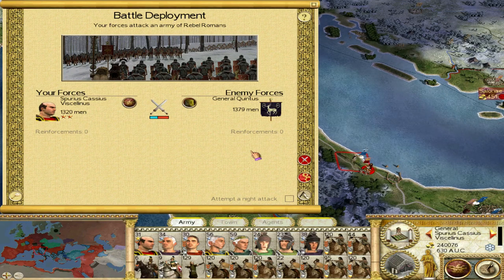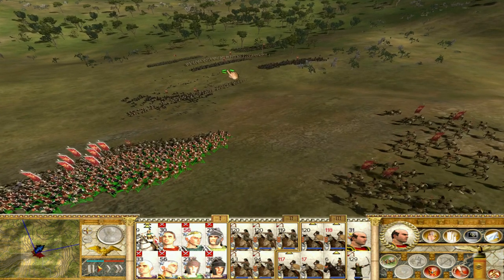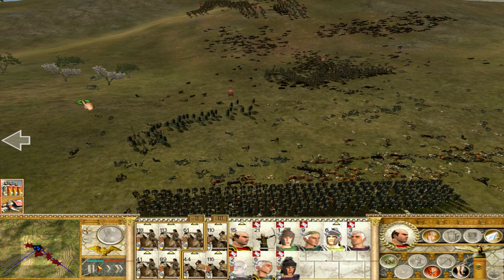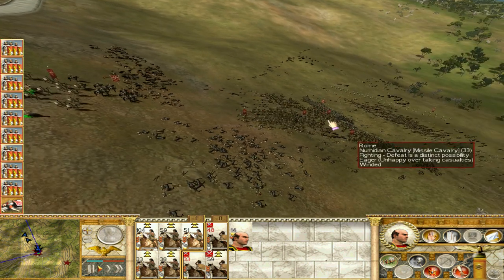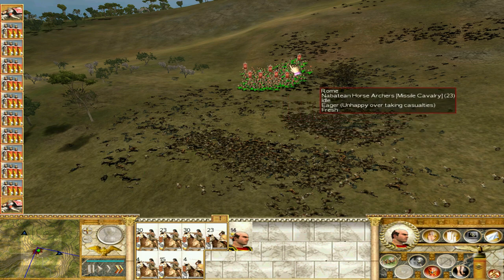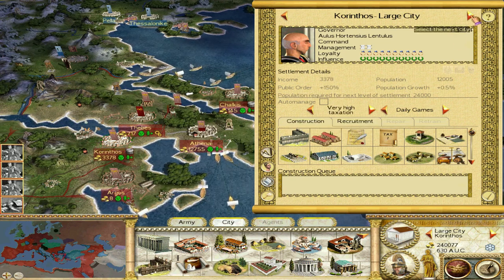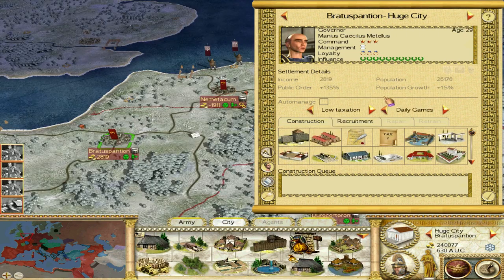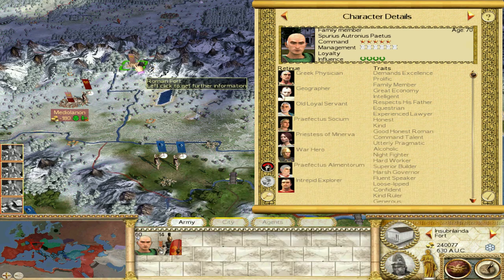Roma Surrectum II Lets Play Rome #180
A close battle against Caesar's legions. The danger of the Republic in Italy.